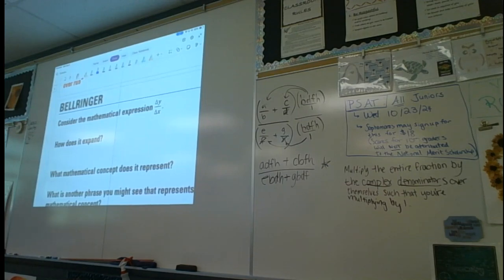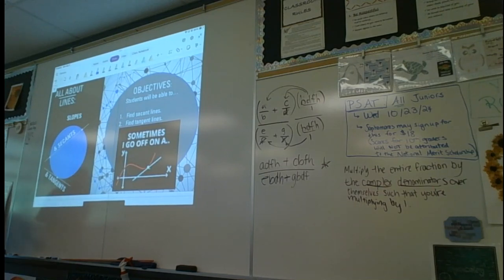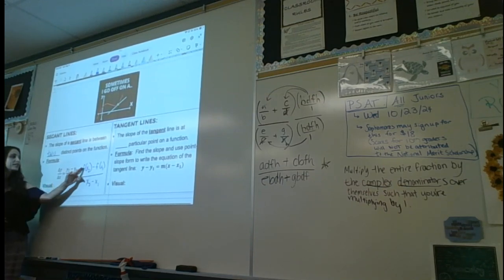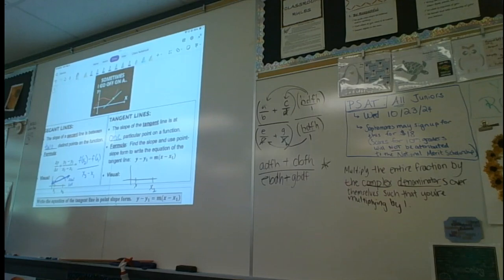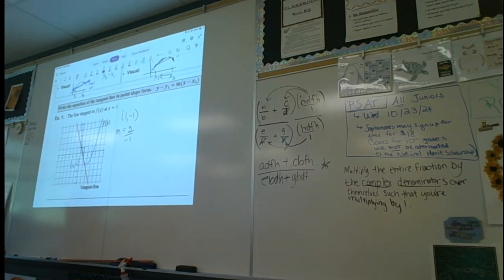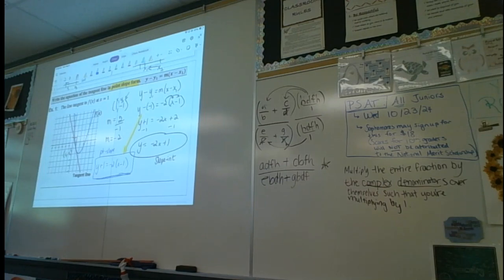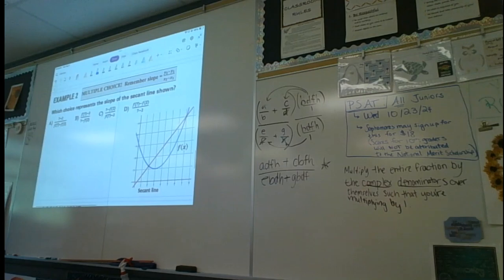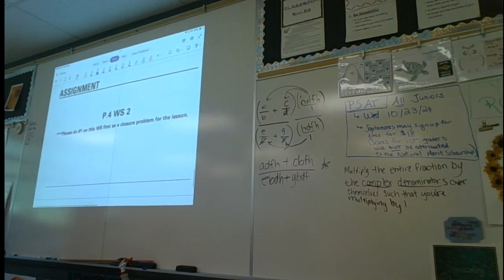Calculus P.4 Lesson 2 Tangent and Secant lines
Calculus Prerequisites: Math Boot Camp continued